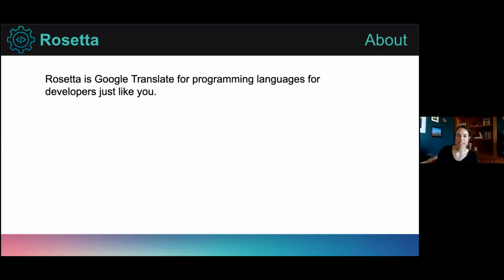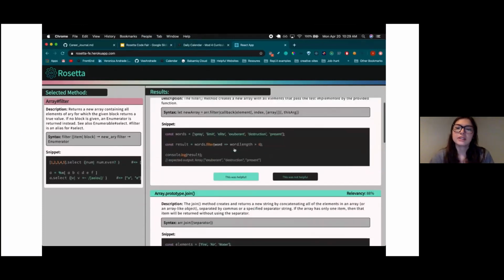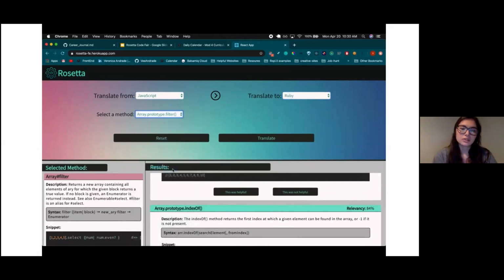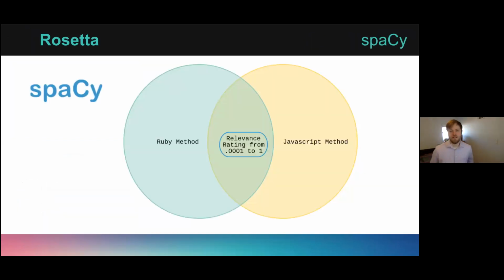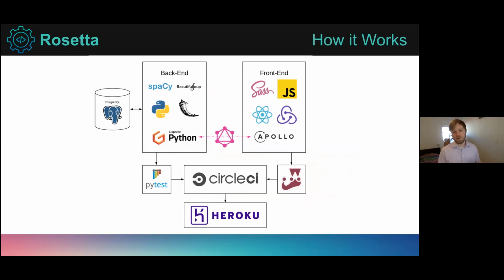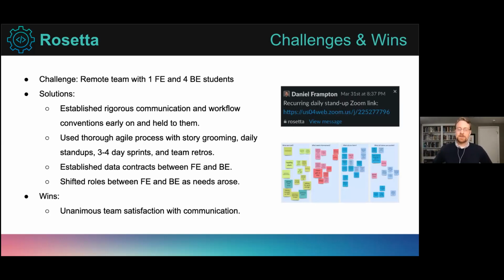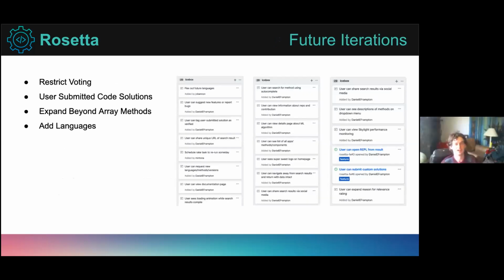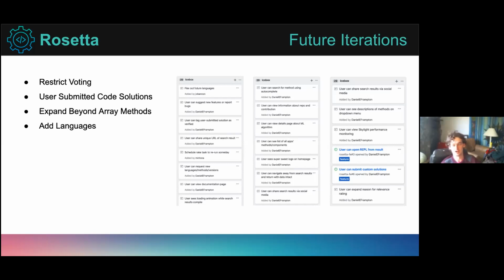Rosetta Overview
Rosetta, a capstone project for Turing School of Software & Design, was one of six projects selected to advance to Turing's Demo Comp event which will be held Tuesday, May 5th. Rosetta is Google Translate for programming languages, using web-scraping and natural language processing to compare a built-in function in a language you know to those in one you don't and provide the top five results by similarity.